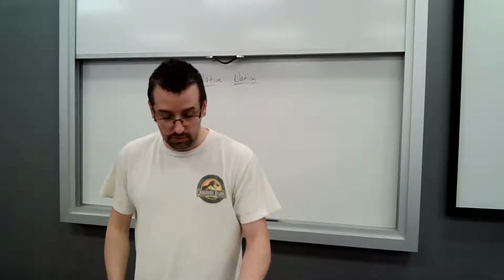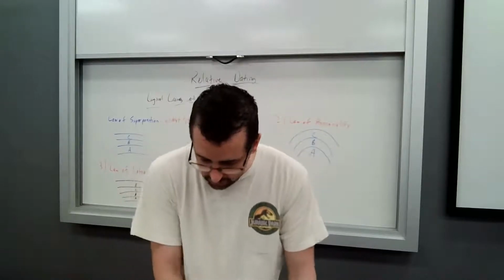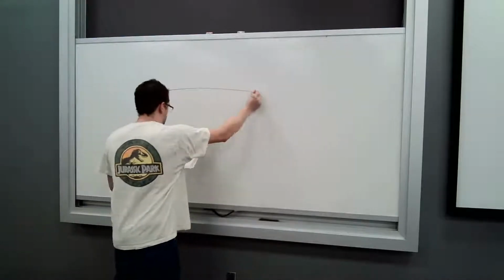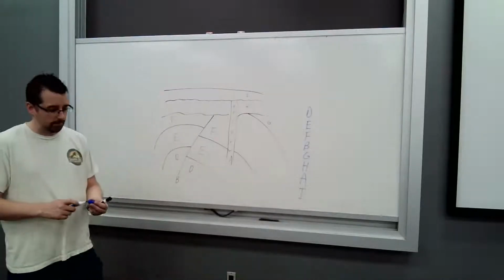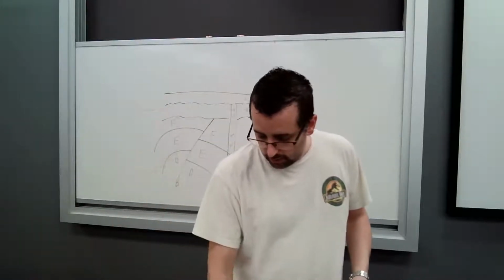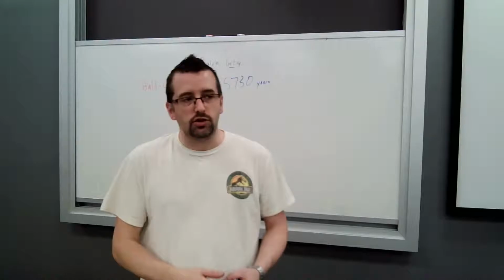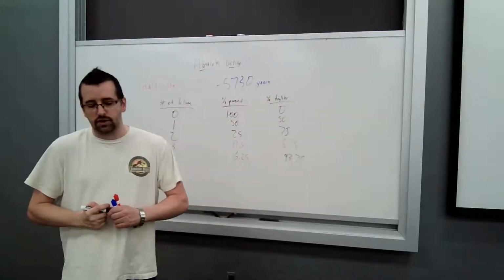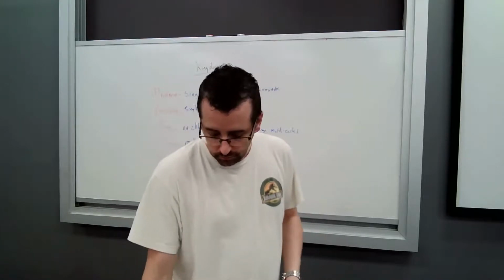Historical Geology Final Review